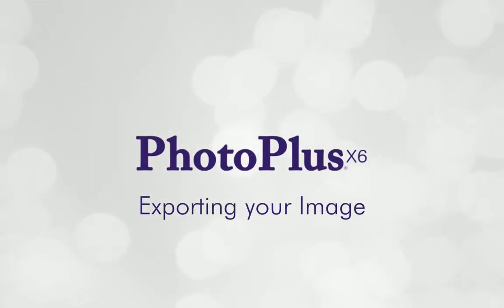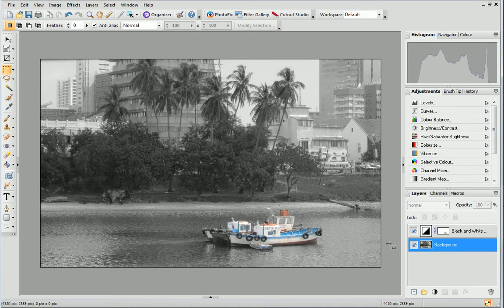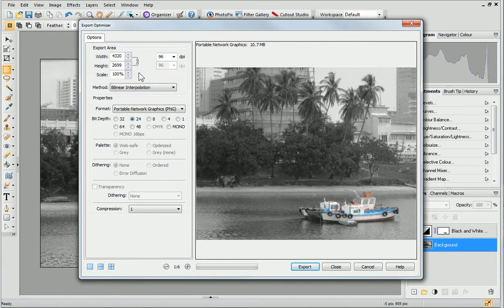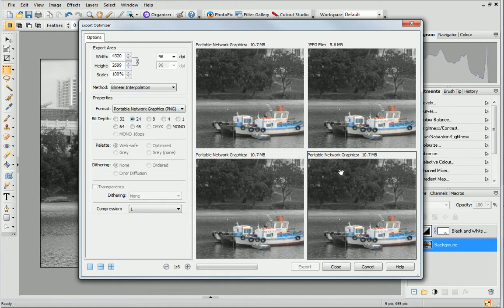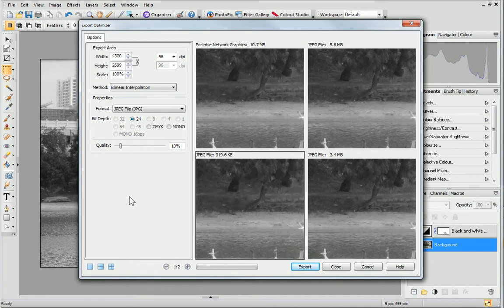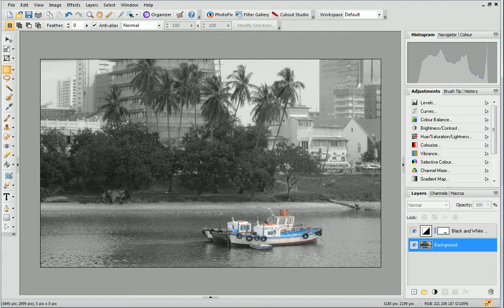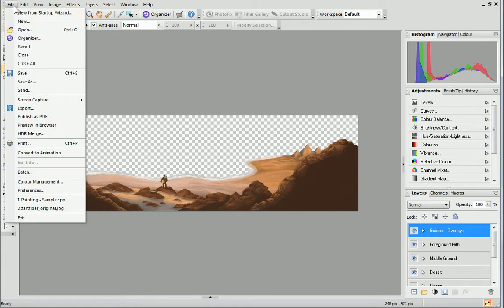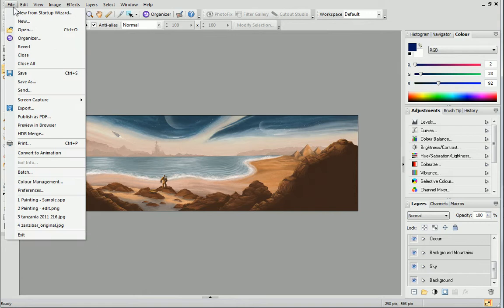Serif PhotoPlus X6 Tutorial - Exporting Your Image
Share and upload your edited photos by exporting them to a standard graphic format. In PhotoPlus, you can prepare your photo for export using the Export Optimizer where you can compare file formats and sizes against each other to see which works best for your photo.